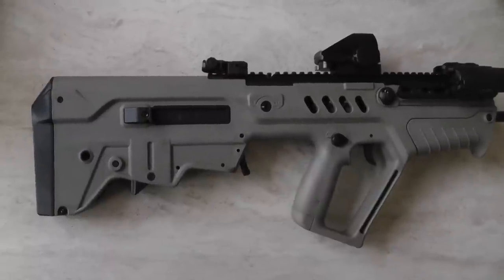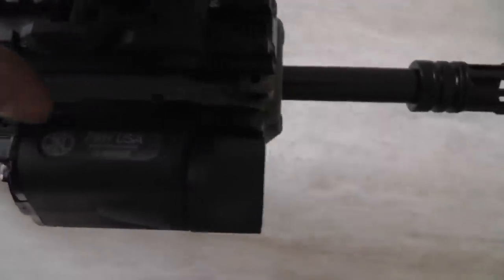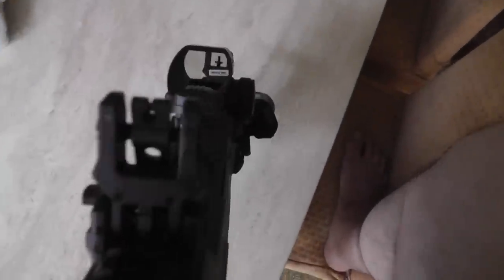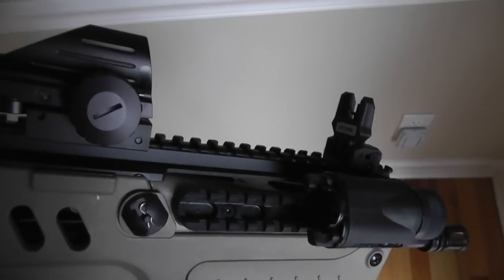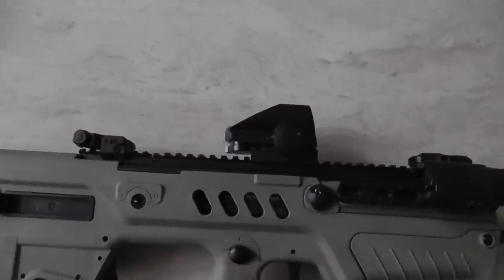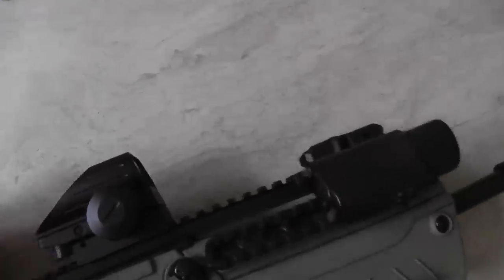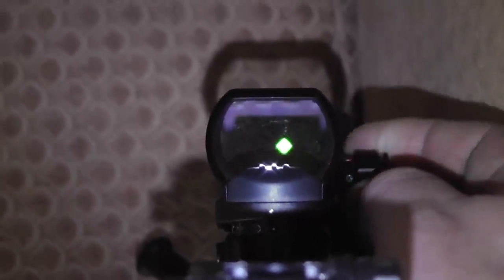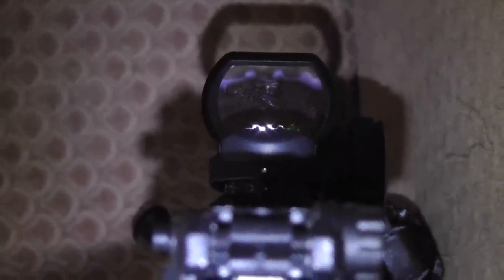Tavor Flip up Sights, holographic sights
For all Tavorites!  See how aftermarket CAA flip up sights work and look on the new Tavor.  Holographic sight is installed and flip up sights can be seen through the after market holographic sight. This holographic sight has 4 different reticles AND both Green and Red images for them.
This rifle is among the best in the world.. Due to the dynamic changes in the modern battlefield, the threats of global terrorism and the demands of ever-changing combat situations, there was a need for a new versatile, innovative and technologically advanced weapon. The TAVOR assault rifle was especially created to answer these varied demands, thus distinguishing itself as the ultimate weapon of the 21st century. The TAVOR was developed in close cooperation with the Israel Defense Forces (IDF). The Tavor is today in service in the IDF infantry troops as well as in the forces of other countries throughout the world. The rifle family has an excellent performance record in the battlefield with its attributes of high precision, reliability and human ergonomics being its leading characteristics. Characteristics: Bull pup configuration. Optimized ergonomic design. 30 Rds. Magazine capacity. Body built of high strength impact modified polymer. Detachable barrel. Integrated reflex sight directly attached on to the barrel. Conversion from day optics to night optics is done without the need of re-zeroing. 100 percent Ambidextrous thus making the use by right or left handed shooters easy. Has true OTB over-the beach capability and can be safely fired after being submerged in water and not completely dry. Designed for Minimum operator and armorer level maintenance, thus reducing maintenance and life cycle costs. Folding back-up sights that include tritium for night combat. Very easy field striping into 2 parts. 100 percent interchangeability with parts of the Tavor family, thus reducing the overall costs of the system. Equipped with a last round stopper. All the metal parts of the weapon are corrosion resistant. Recoil absorbent butt pad for rifle grenade firing. Comparison tests have proven the Tavor to posses the following significant operational advantages: Increases hit probability under fatigue and pressure. Superior reliability under extreme conditions. Uninterrupted day-to-night switch without re-zeroing. Ergonomic design for increased comfort and ease of use. Short rifle convenience with long barrel accuracy. Right and left handed operability. This rifle will come with the cleaning kit you see in the pictures the booklet and a 30 round mag with windows on each side it also has a white pin on the bottom that sticks out a little bit when fully loaded so you know its full. Very Cool and the mag is made in the USA high quality.